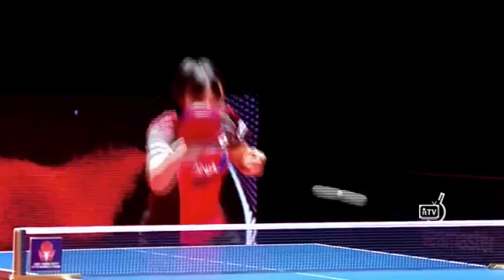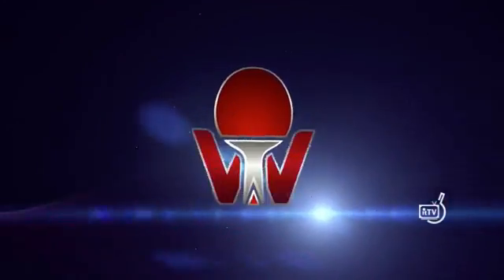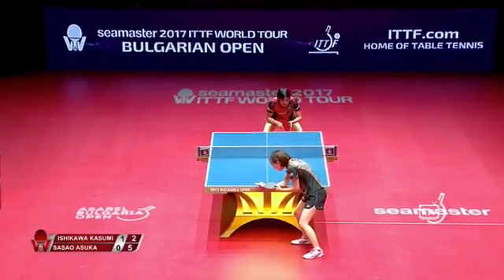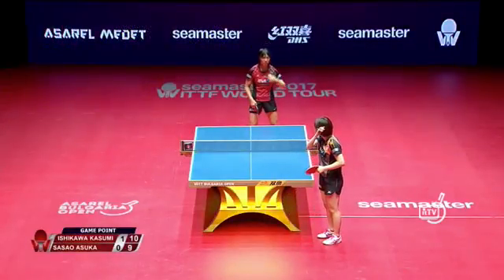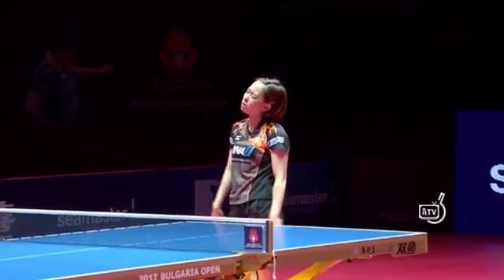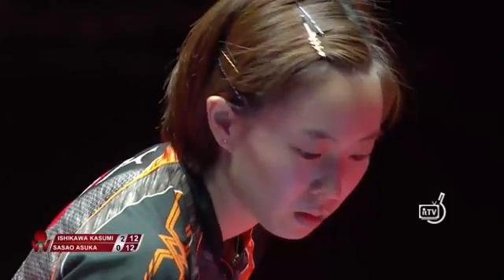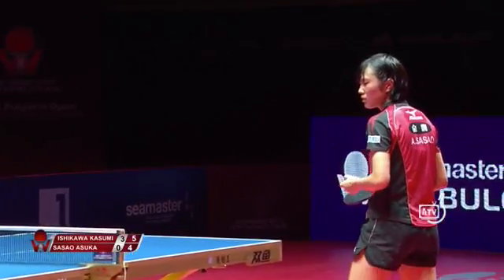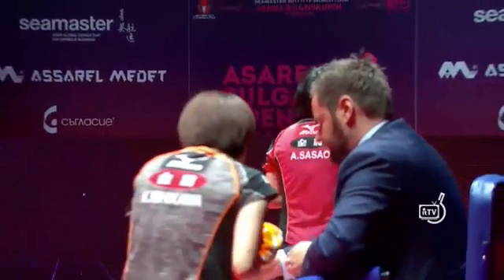2017ブルガリアOP 石川佳純 vs 笹尾明日香 女子シングルス準々決勝